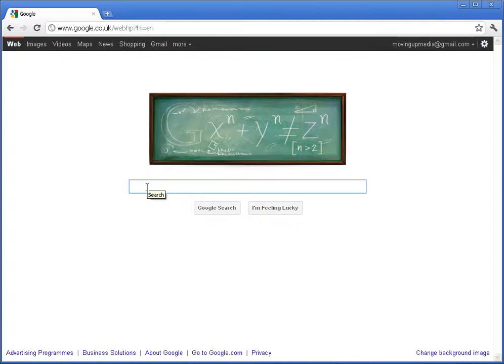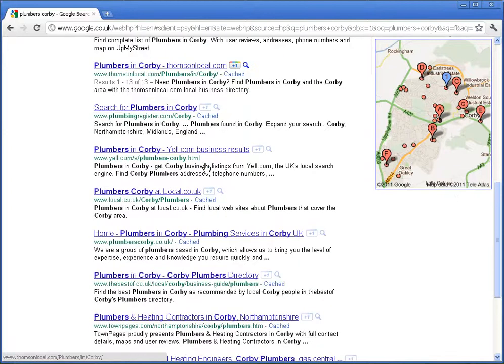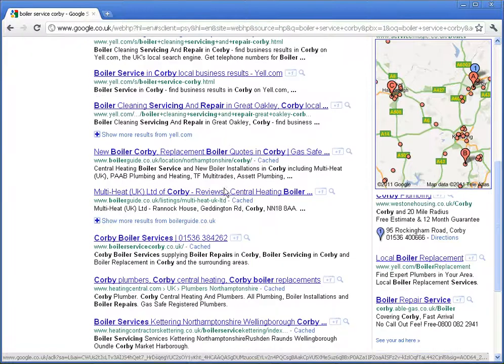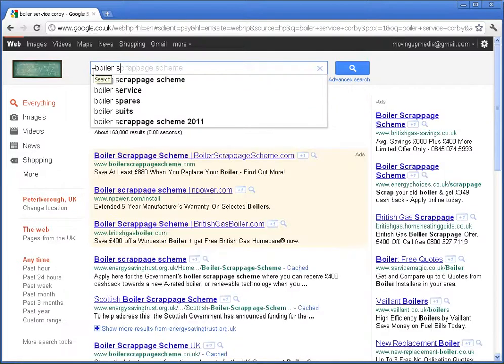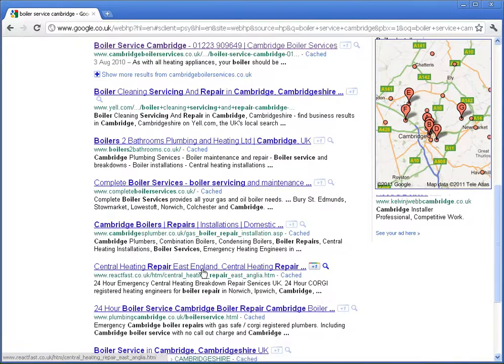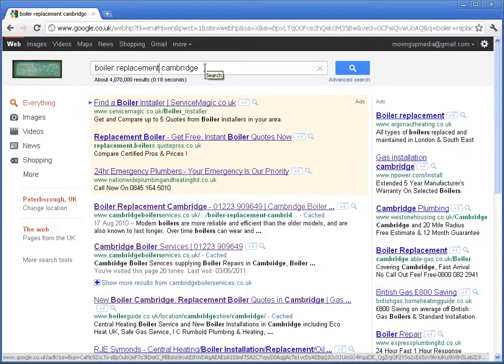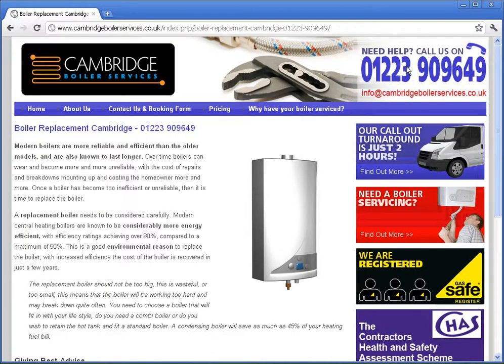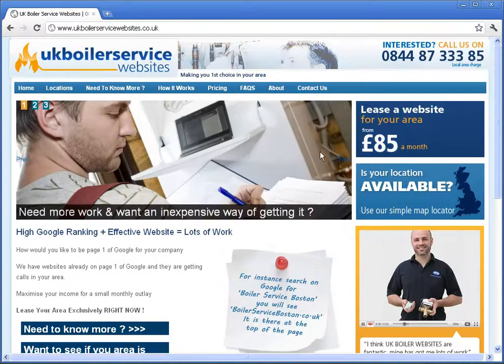uk boiler service websites